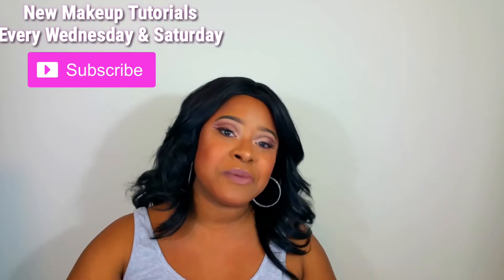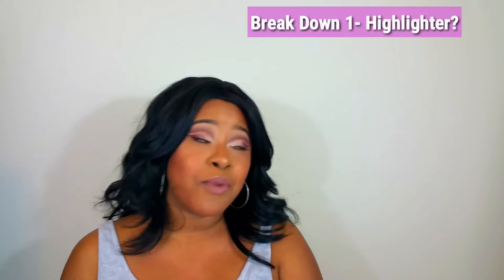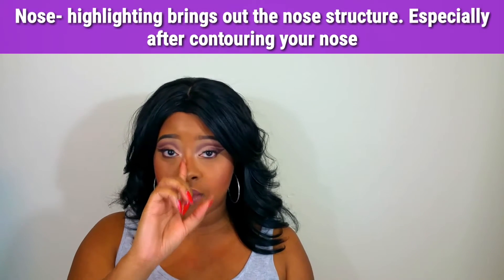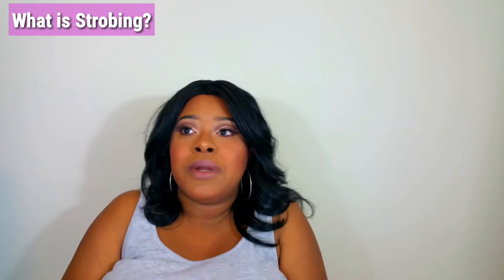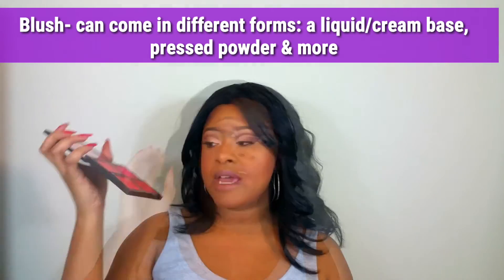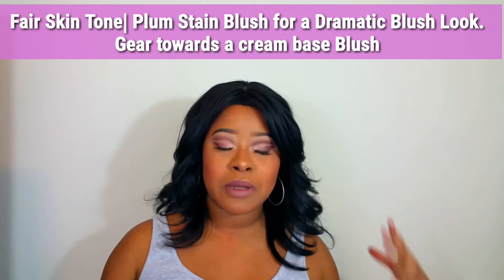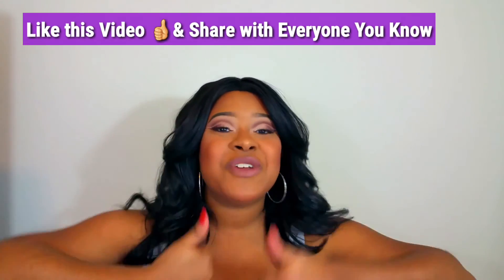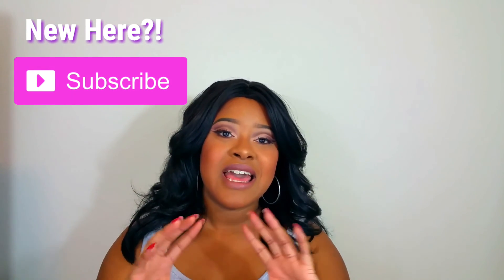Makeup for Beginners | How to apply Highlighters and Blushes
Makeup for Beginners How to apply  Highlighters and Blushes Talk through and Makeup Tutorial.
YouTube.com/subscription_center?add_user=AniaSade

I been breaking down my foundation routine in separate videos and now I am on the step when I use a highlighter and blush. This Makeup for Beginners video is breaking down what a Highlighter is and why Blush is so important with any makeup look. Every makeup look I do I have to rig some warmth back to my face which is why I love to use a good blush. I also what to bring attention to my highlight spots which is why I like to highlight.

Break Down 1- Highlighters?
Highlighter can come in different form liked a Baked highlighter, Pressed Powder, Loose Powder or liquid/cream base.

Where to Highlight?
Highlight where the light naturally hits the face like the cheekbones and temples, the eyes, and the Cupid's bow

Strobing- Only using highlighters and No Contouring

Break Down 2- Best Highlight for Your Skin Tone & Undertone

Fair Skin Tone| icy-silver or champagne sheen Highlighters

Medium-to-Olive Skin Tones| Peach or Gold undertone Highlighters

Dark Skin Tone| Rose Gold or Bronze Highlighters

Break Down 3- Blushes
Blush is great to bring back some warmth to your face after applying your foundation. Blush is also the bridge between your highlight and contour.

Break Down 4- Best Blush for Your Skin Tone

Fair Skin Tone| Baby Pink or Pale Pink Blush for a soft Blush look
Fair Skin Tone| Peach Sheen Highlighter for a Natural Blush Look
Fair Skin Tone| Sheer Stain Plum for a Dramatic Blush Look

Medium Skin Tone| Apricot Blush for a Natural Blush Look
Medium Skin Tone| Mauve Blush for a soft look.
Medium Skin Tone| Soft Berry Blush for more of a Dramatic Blush Look

Dark Skin Tone| Raisin Blush for a Soft Blush look
Dark Skin Tone| Brick for a blush to blend very well with your contour. This may be a little dramtic.
Dark Skin Tone| Tangerine for more of a Natural Blush Look

Break Down 5- Demo
In this demo you will see my apply my Blush and Highlighters.

Products Seen in Video:

NYX Liquid Highlighter- Gleam

BECCA Cosmteics collab with Jaclyn Hill- Champagne Pop Highllighter

e.l.f cosmetics- dark blush quad

miliani- romantic rose

Morphe 350 Palette- a couple Gold undertone Shadows